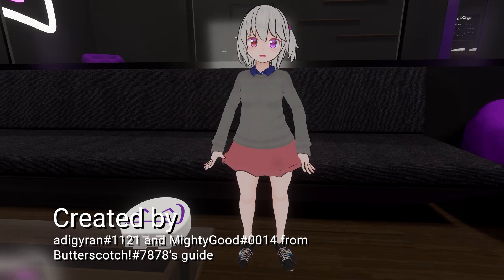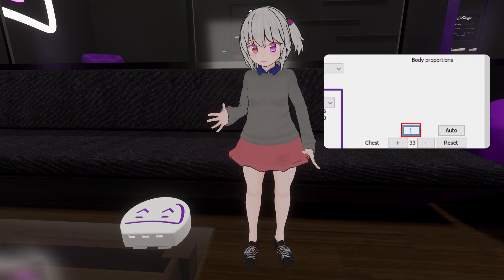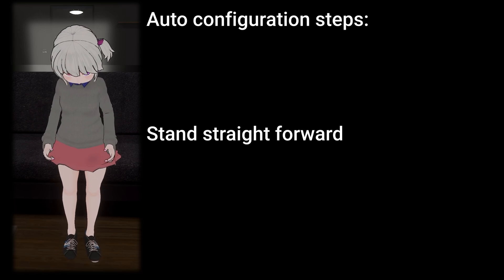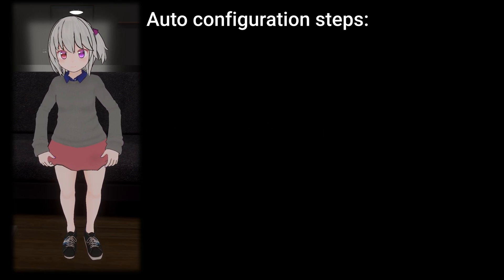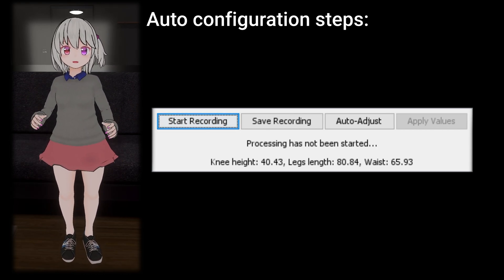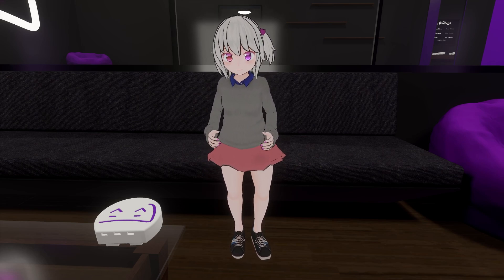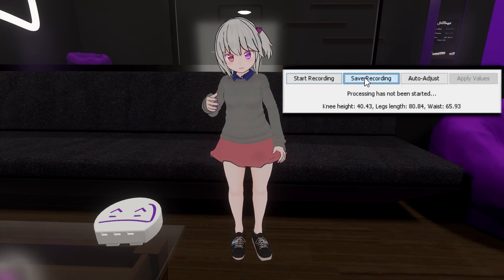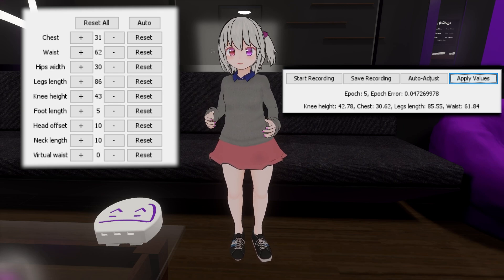SlimeVR Skeleton Auto-Configuration tutorial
Created by adigyran#1121 and MightyGood#0014 using Butterscotch!#7878's documentation
Auto configuration created by Butterscotch!#7878
Actor and voice over  - MightyGood#0014
Written, filmed and edited by adigyran#1121